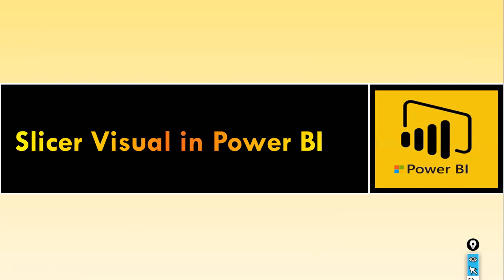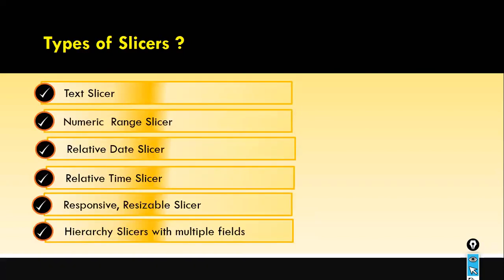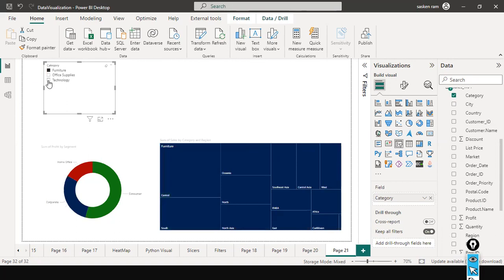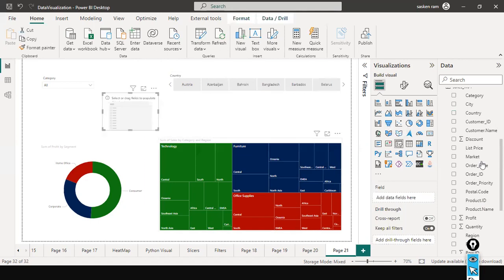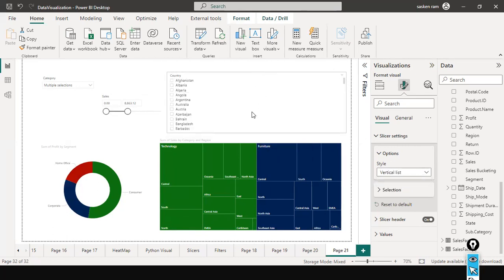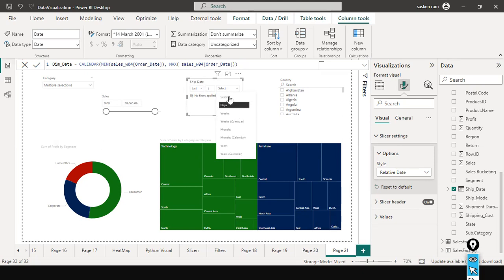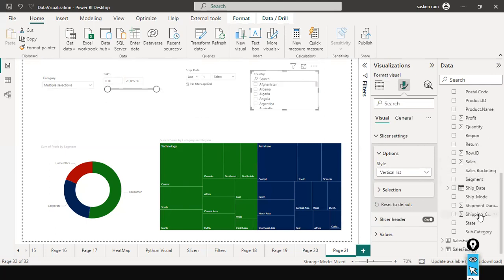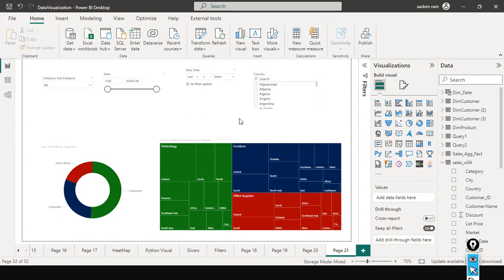Filters in Power BI